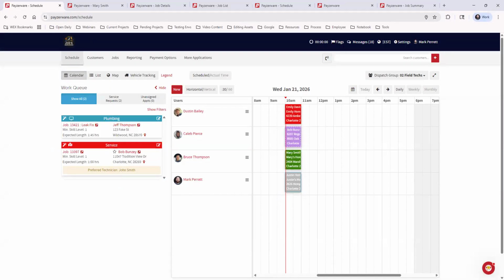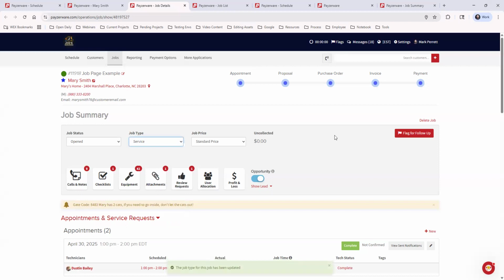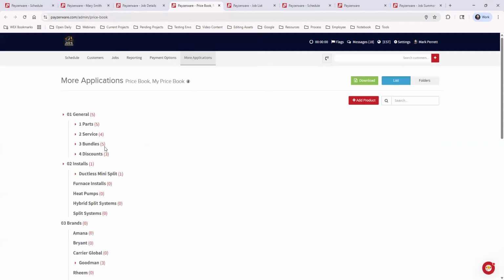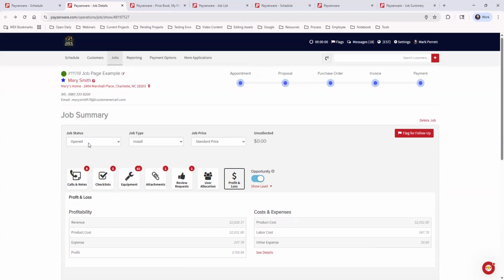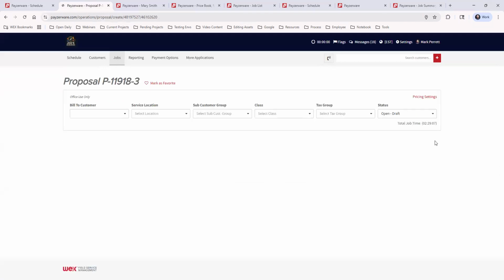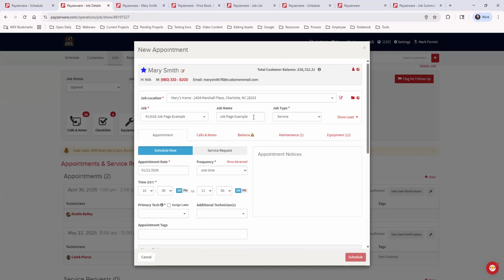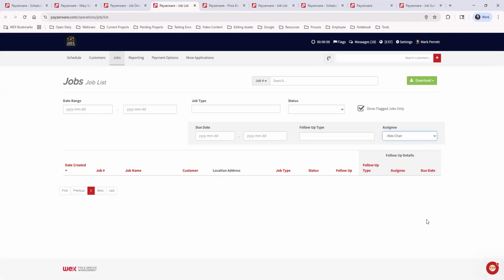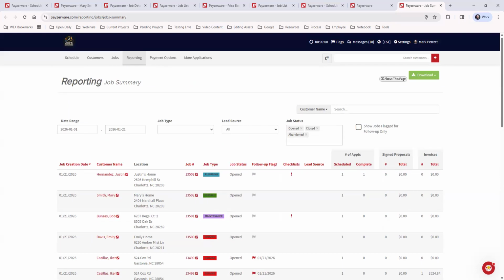Job Management + Best Practices | Live Webinar Recording 01-21-26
This is the live webinar recording for "Job Management + Best Practices" on 01-21-26.